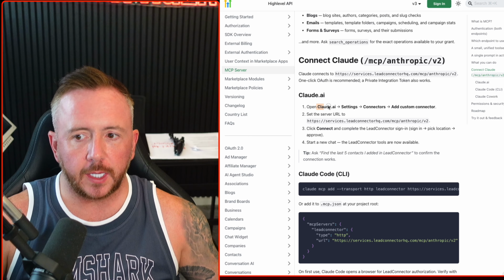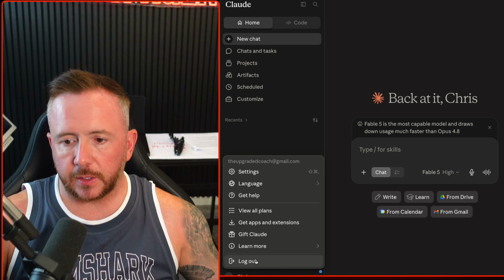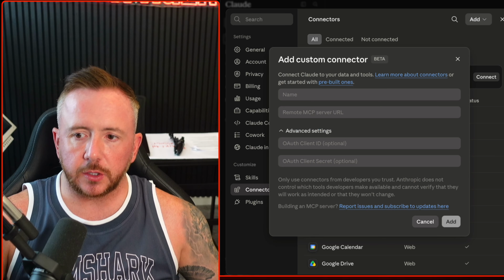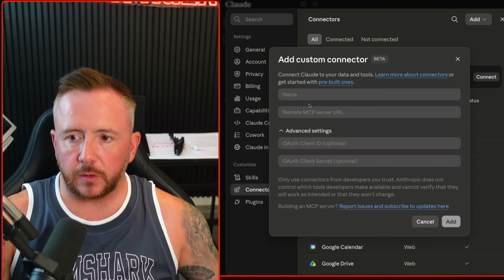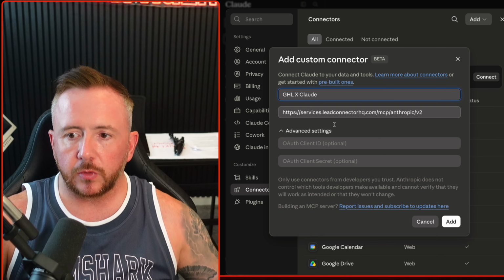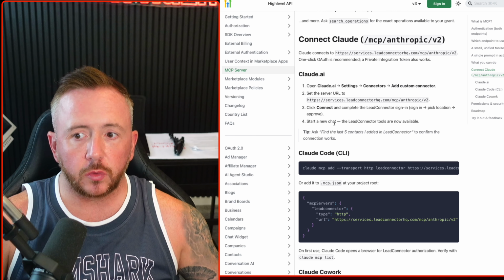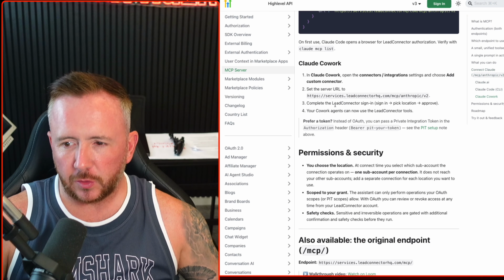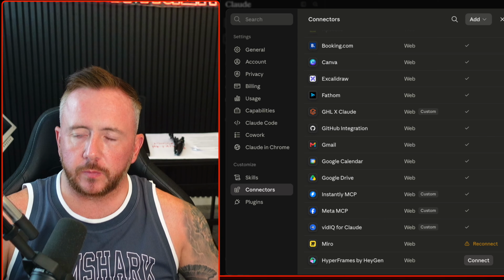I Connected Claude to GoHighLevel MCP : 5 AI Agents That Find Forgotten Leads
I connected Claude to GoHighLevel MCP and built 5 AI agents that found 2,161 forgotten leads in 90 seconds, and replaced a £1,000/month VA's entire weekly task list in under an hour.
Here's exactly how I set it up, with every prompt included.

If you're using GoHighLevel and you haven't connected Claude AI yet, you're leaving money on the table every single week. In this video I walk you through 5 Claude AI agents that run directly inside your GoHighLevel CRM — finding dead leads, clearing your inbox, chasing no-shows, and turning your weekly wins into Google reviews. No workflows. No Zapier. Just Claude MCP and GoHighLevel working together.What you'll build in this video:🔍 The Money Finder — scans every pipeline and ranks open deals by value and inactivity

🧊 The Lead Reviver — finds cold leads, no-shows and dead applications from the last 30+ days

📥 The Inbox Catcher — drafts replies to every unanswered message, in your tone

📅 The No-Show Chaser — reads your calendar and writes rebooking texts for every missed call

⭐ The Review Getter — finds this week's happy clients and writes personalised Google review asksThese 5 agents are what I use in my own agency every week. You keep full approval before anything sends — Claude drafts, you decide.🎓

What is Claude MCP for GoHighLevel?

MCP (Model Context Protocol) is a way to connect Claude directly to external tools like GoHighLevel. Instead of copy-pasting data, Claude reads and acts on your CRM in real time — finding leads, drafting messages and flagging opportunities.Can Claude replace a virtual assistant for GoHighLevel?

For repetitive CRM tasks — yes. The 5 agents in this video cover the core of what most VAs do inside GoHighLevel: lead follow-up, inbox management, appointment chasing and review requests. Claude handles the drafting; you handle the decisions.

How many leads can Claude find in GoHighLevel?
In my own GoHighLevel account, Claude's Money Finder agent surfaced 2,161 open opportunities that hadn't been touched — in under 90 seconds.

Do I need technical skills to set this up?
No. If you can run Claude desktop and have a GoHighLevel account, you can run all 5 agents using the prompts I share in this video.

What does GoHighLevel AI automation cost?
The Claude Max plan runs at approximately $100/month. Combined with your existing GoHighLevel subscription, it replaces VA work that typically costs £800–£1,200/month.—

→ 2,161 forgotten leads found in a single GoHighLevel scan
→ 5 AI agents covering the full VA job list
→ Under 60 minutes to deploy all 5 from scratch
→ £0 extra in GoHighLevel costs — Claude connects via MCP with no new workflows
→ Estimated VA replacement value: £1,000/month

CHAPTERS
00:00 — Why your GHL is full of money you've already forgotten
01:30 — How Claude connects to GoHighLevel (MCP explained in 60 seconds)
03:00 — Agent 1: The Money Finder (2,161 leads in 90 seconds)
06:30 — Agent 2: The Lead Reviver (cold leads, no-shows, gone-quiet)
09:45 — Agent 3: The Inbox Catcher (clear your messages every morning)
12:30 — Agent 4: The No-Show Chaser (rebook the calls that disappeared)
15:00 — Agent 5: The Review Getter (turn wins into Google reviews)
17:30 — How to run all 5 every week in under an hour